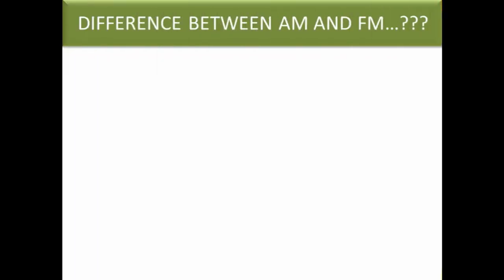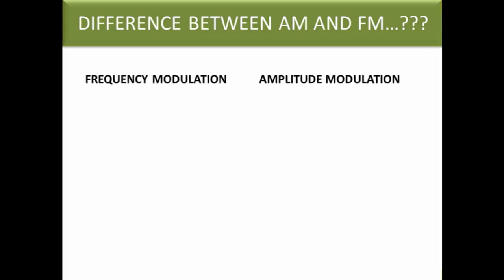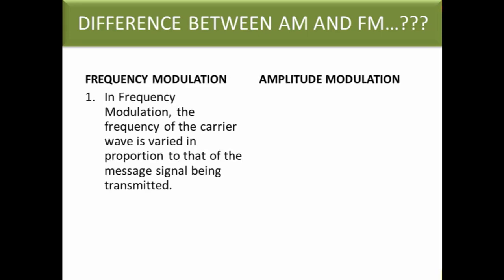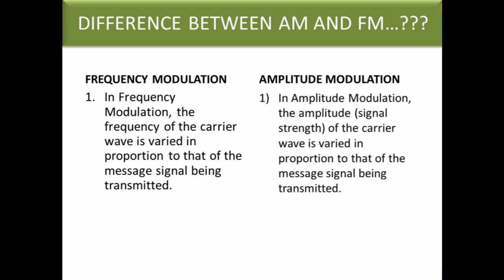difference between fm and am||explanation||easy||PUHAnTONS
TO GET ALERTS ABOUT OUR NEXT VIDEO
YOU CAN COMMENT US IN COMMENT BOX FOR ANY GUIDANCE
OR ABOUT ANY CONFUSION